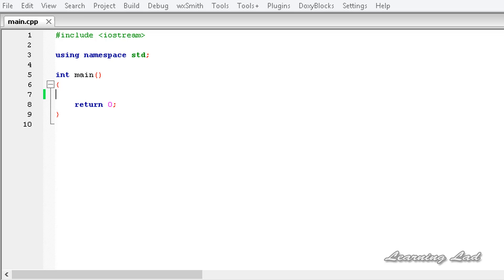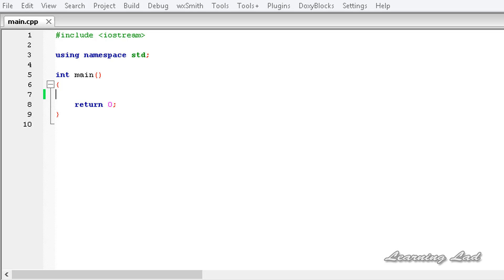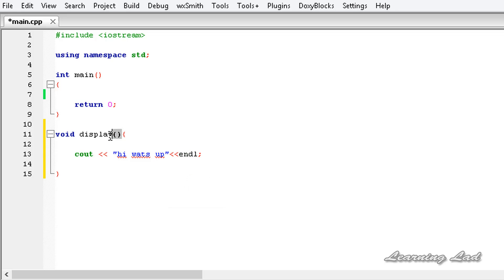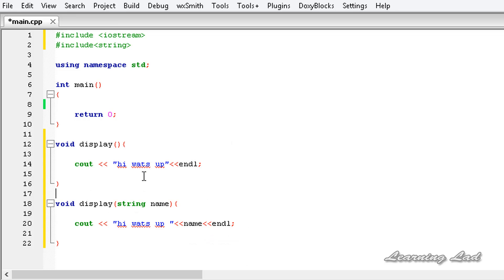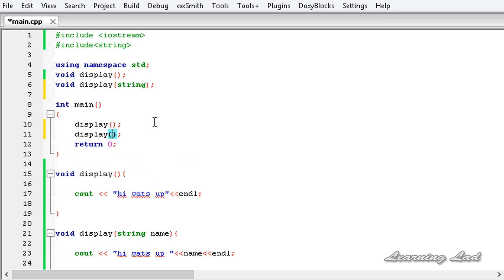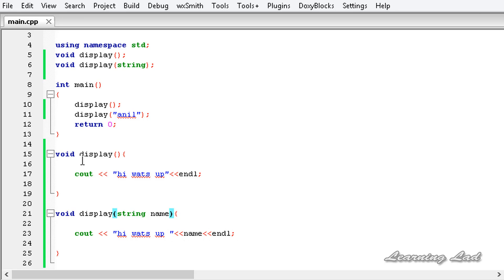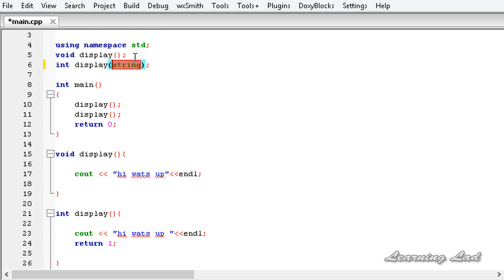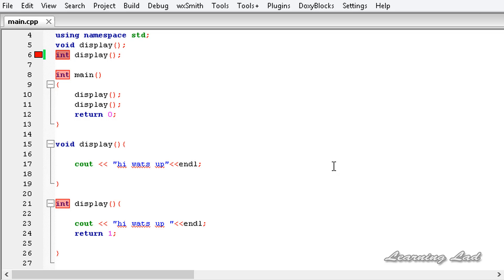Function Overloading in C++ | CPP Programming Video Tutorial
In this c++ / cpp programming video tutorials / lecture for beginners video series, you will learn about overloading functions in c++ programming language.

You will learn what is function overloading, how to overload functions, rules for it in detail with example.